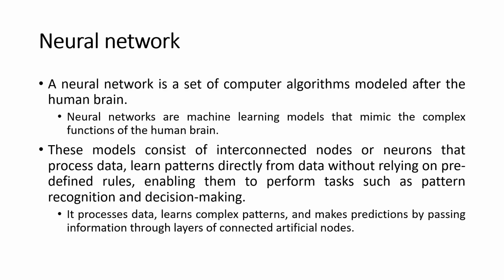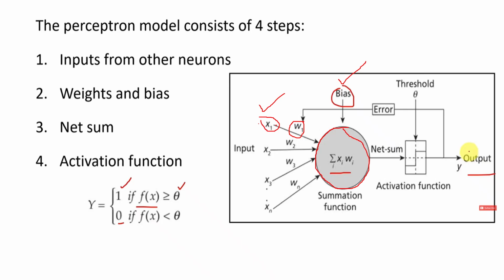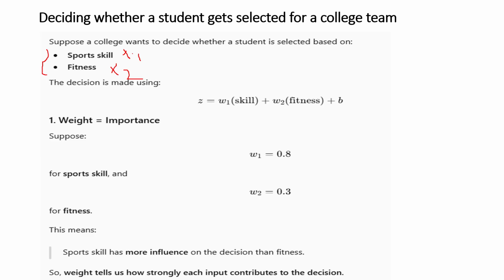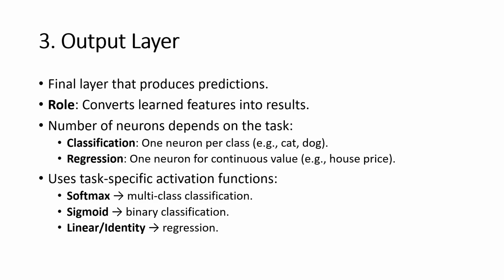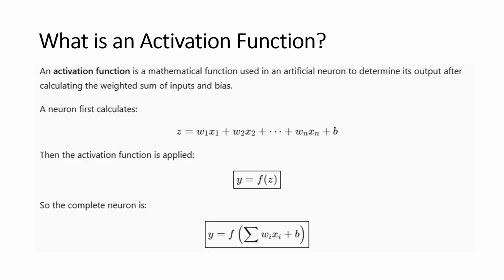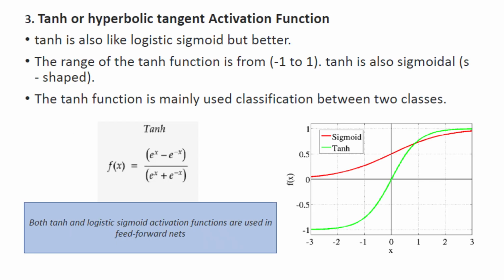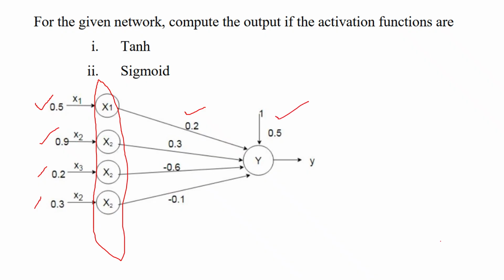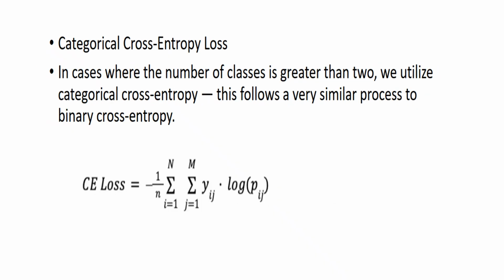Module 1.3 Neural Network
This video provides a brief theoretical introduction to Artificial Neural Networks (ANNs), covering neurons, perceptrons, weights, bias, layers, activation functions, and loss functions.